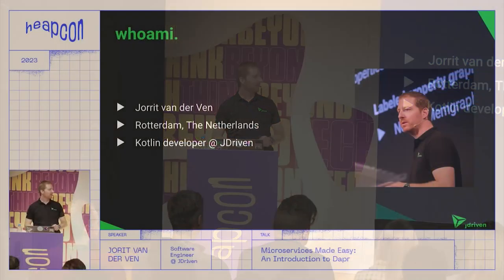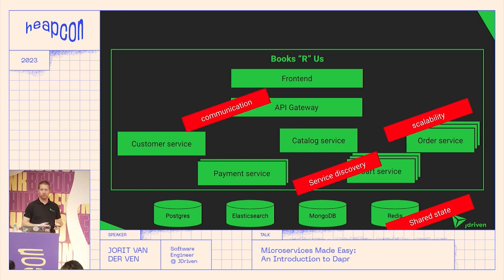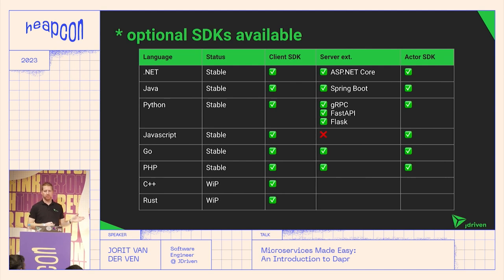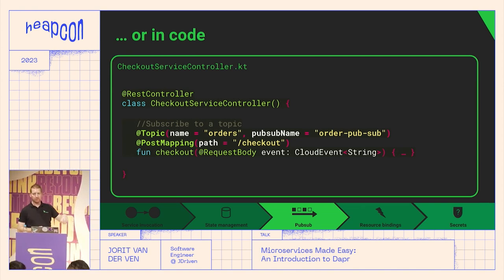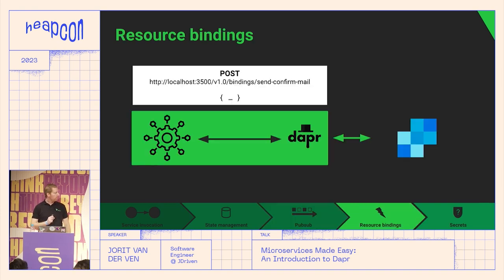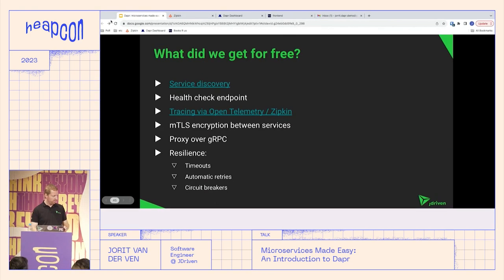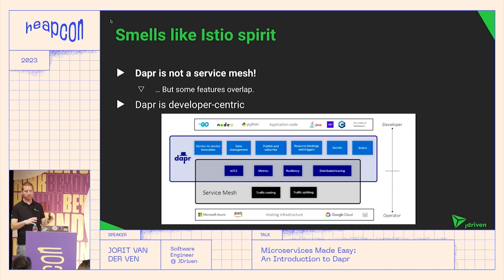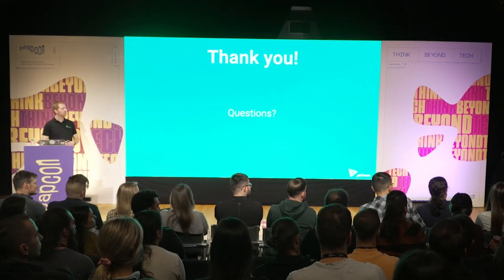Microservices Made Easy: An Introduction to Dapr - Jorrit van der Ven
Software development has become more complex over the years: Building and running a distributed architecture in the cloud, ensuring observability, and keeping a healthy balance between dev speed and code quality isn’t easy. They say’ Just be agile and practice DevOps to increase developer productivity’ but does that really solve the problem?

Join Sven and learn how great software teams measure and improve their developer experience, coordinate work across teams, reduce wait times, and create a healthy and joyful engineering culture. Instead of focusing just on developer productivity we shouldn’t lose sight of what makes this craft fun for engineers.

ABOUT SVEN:
Sven Peters, DevOps advocate at Atlassian, has been studying trends in software development for the last 15 years uncovering the cultural and technical attributes to help development teams work effectively and drive innovation. He has 20 years experience in writing code, leading teams, and sharing his experience with thousands of developers at uncountable conferences in 25+ countries.